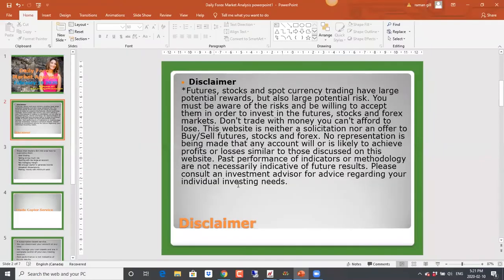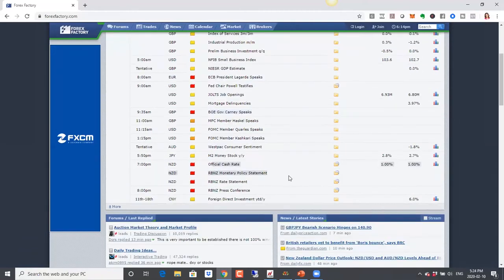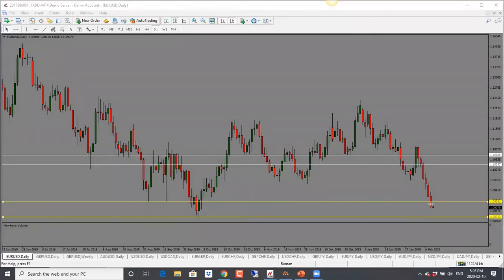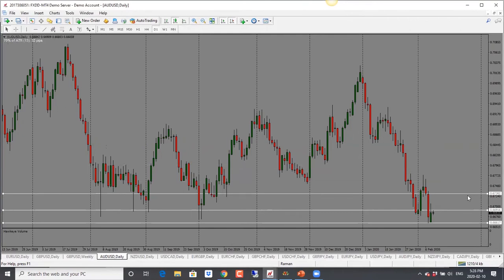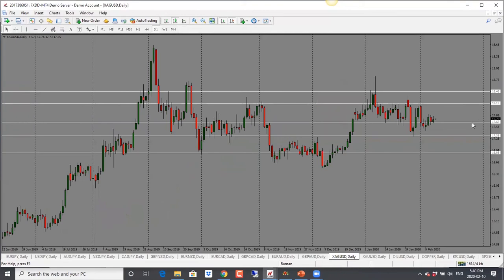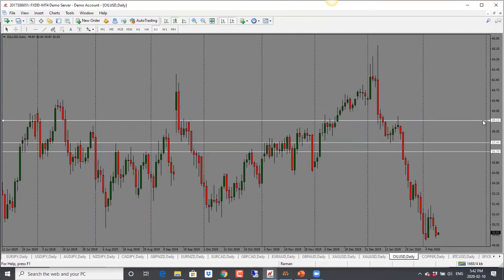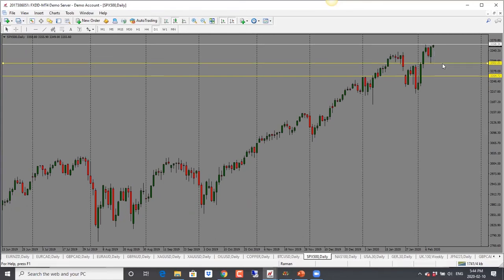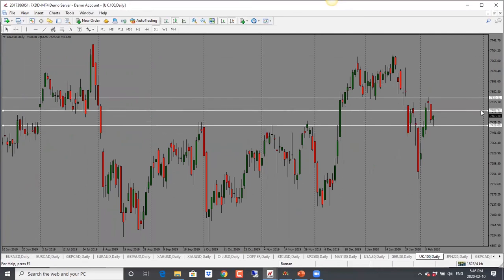Daily Market Analysis call - February 11, 2020